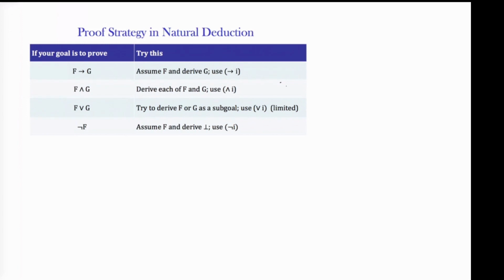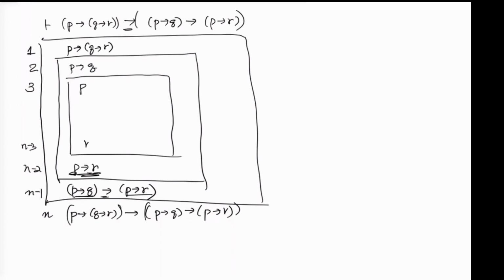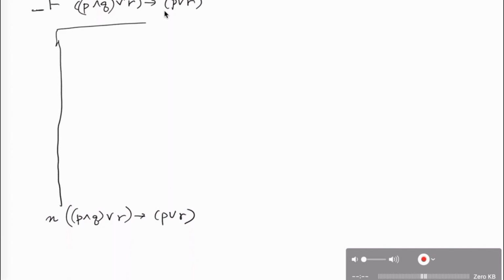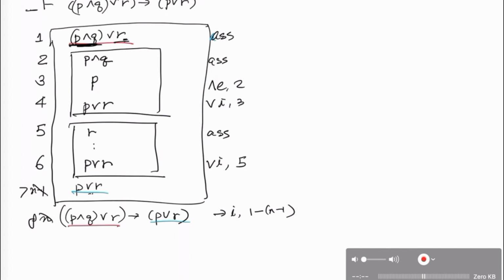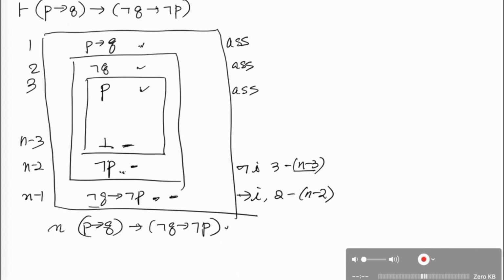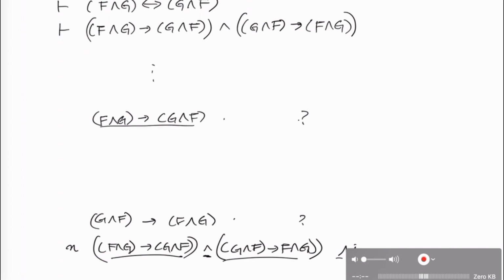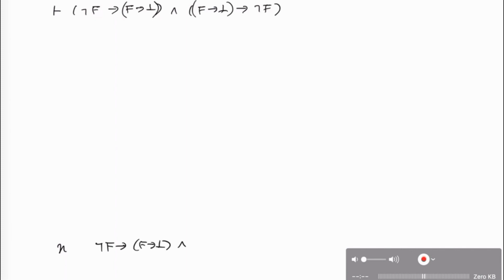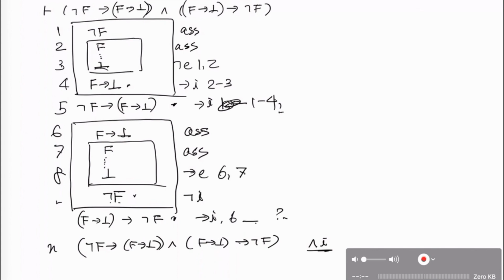ASU CSE 259 Logic in Computer Science (2019 Spring) Optional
Optional Video about more examples in natural deduction